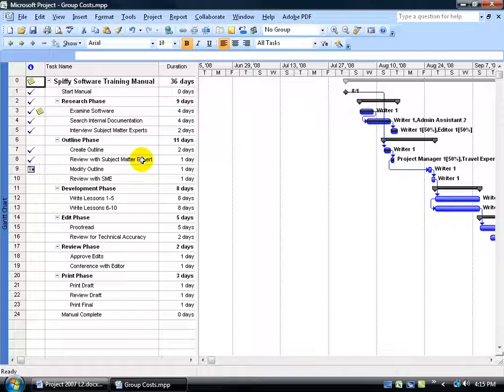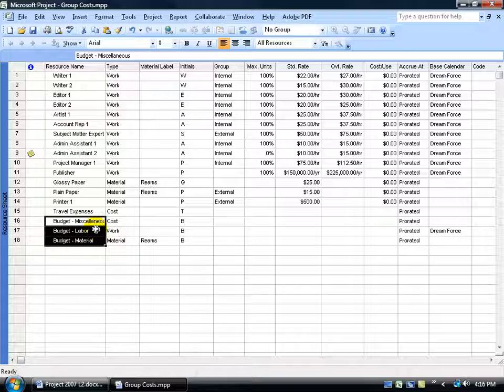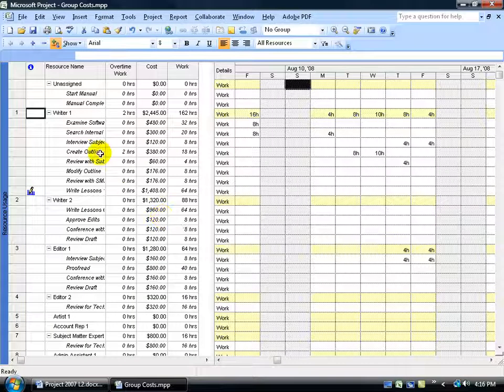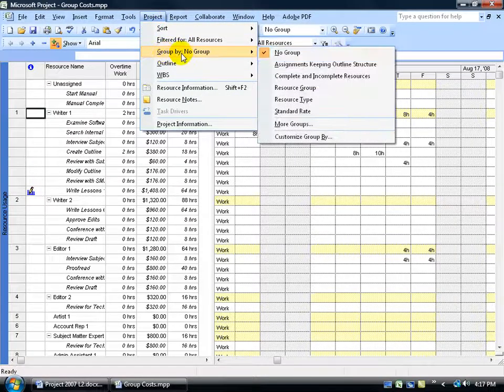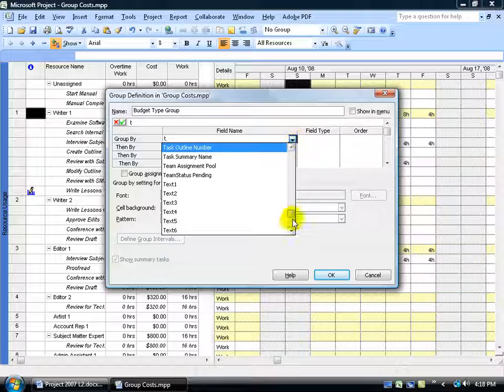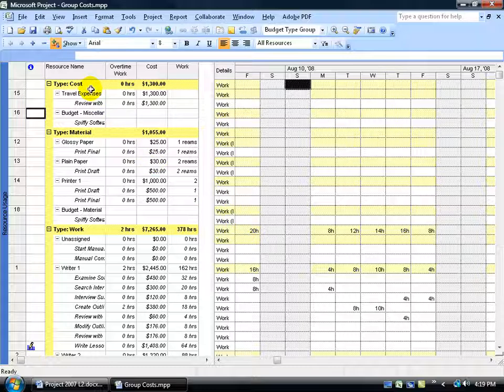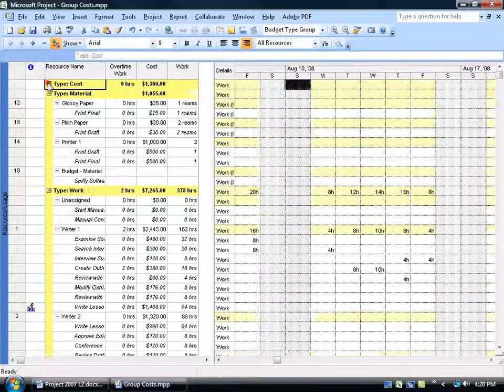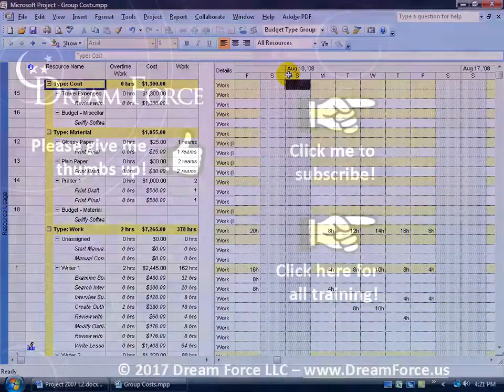Project 2007: Group Costs By Budget Type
Project 2007 tutorial on how to group your costs by types including: work, material and costs.